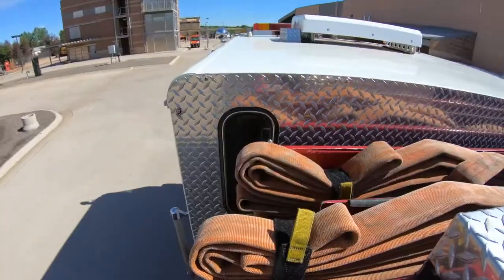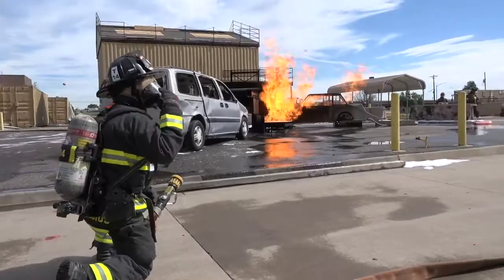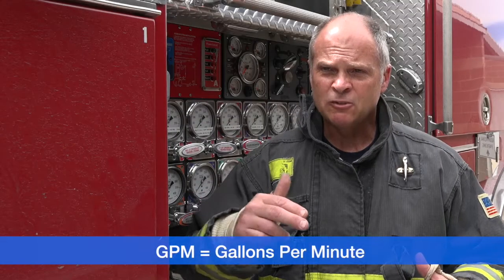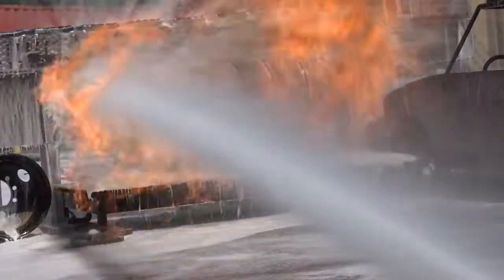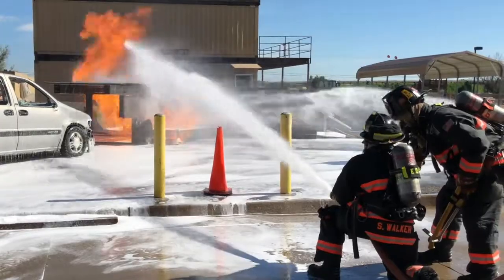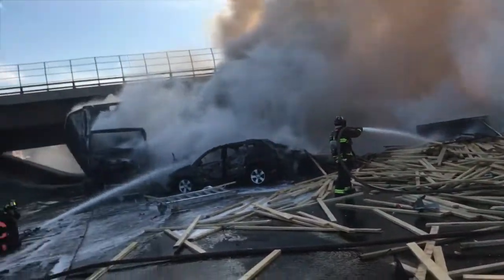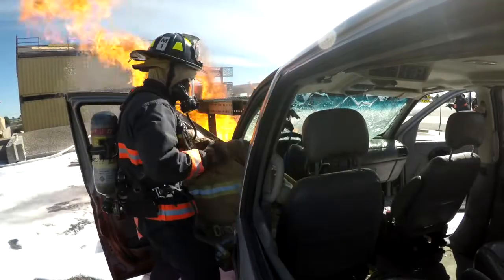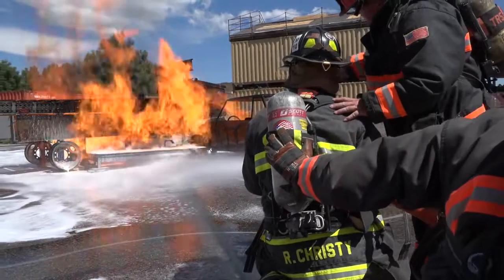West Metro Fire Rescue: Firefighting with foam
Fighting fire on a highway, with the added danger of spilled fuels and potential victims inside vehicles. It's something that doesn't happen often in our district.
But, when it does, we need to be ready.